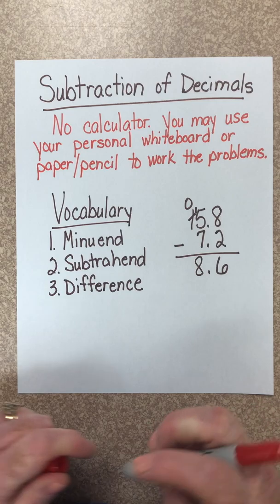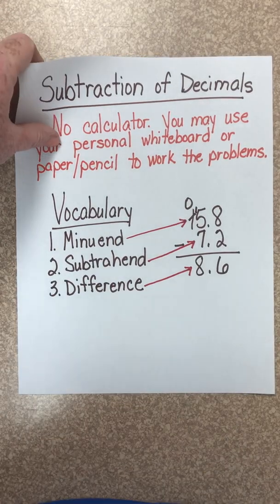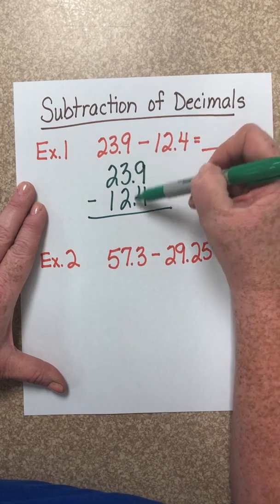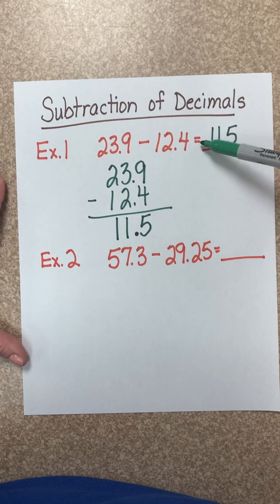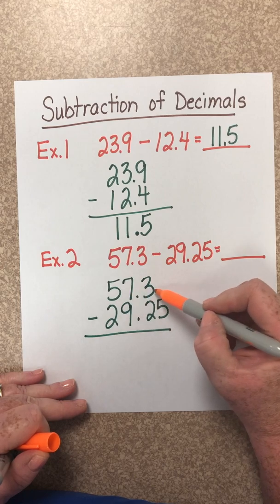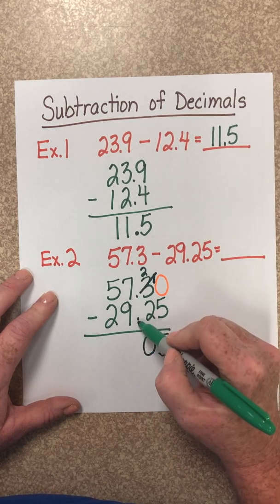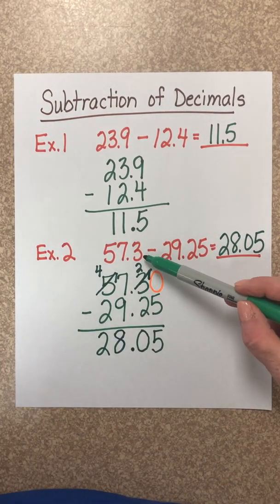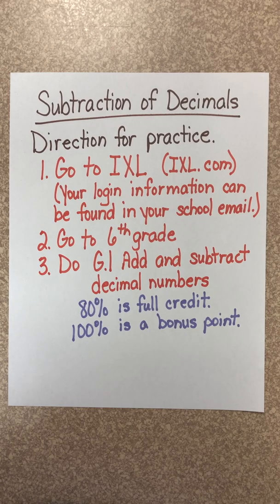Subtraction of Decimals - 6th Grade Math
Step-by-step process of subtracting decimals.  6th grade Ohio math review.